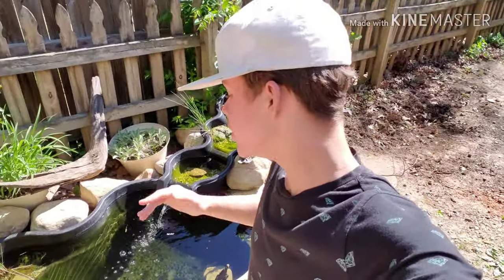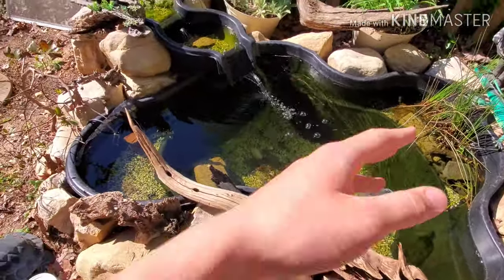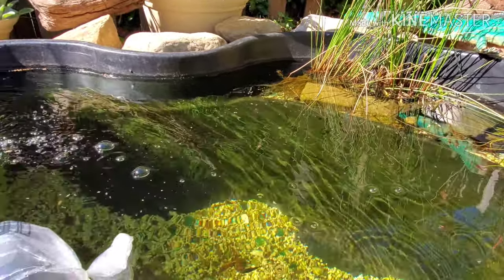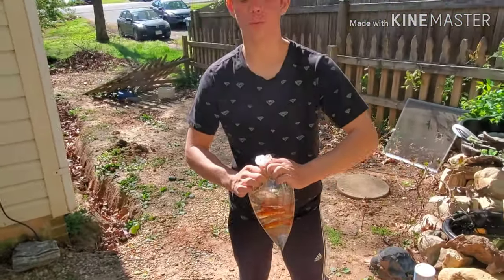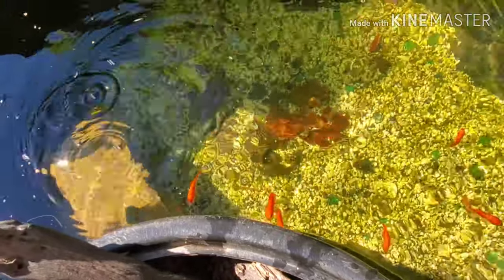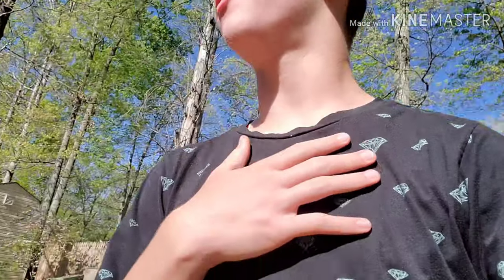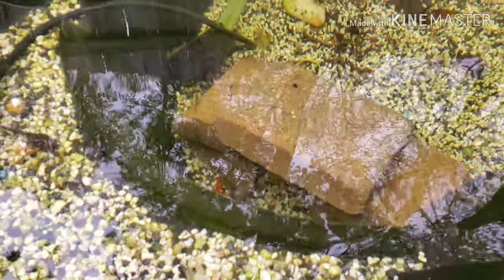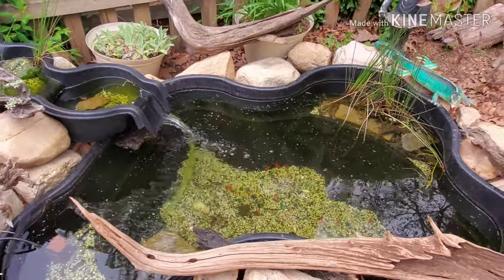*NEW* GOLDFISH For My POND!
These goldfish are gonna do great and be awesome in this pond!
What kind of videos do you want to see